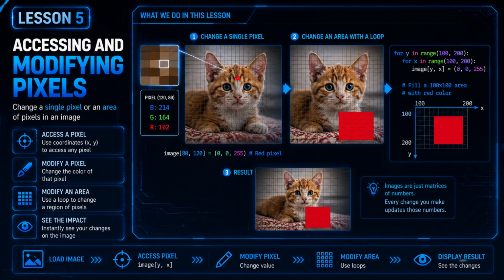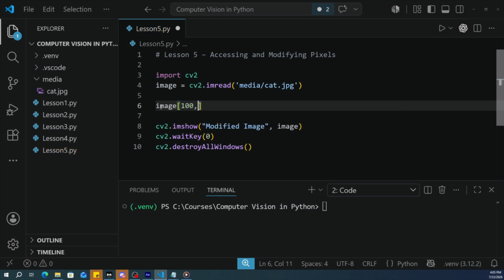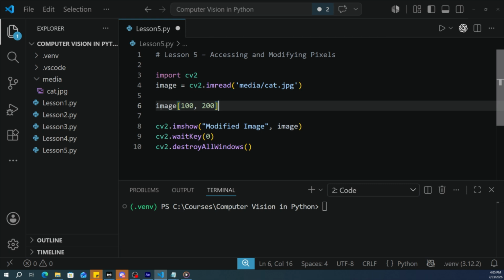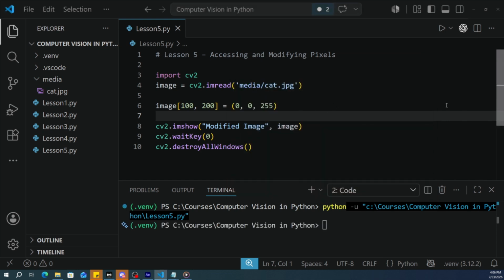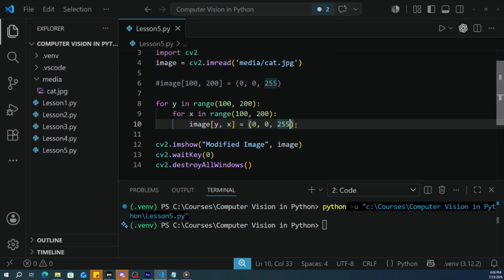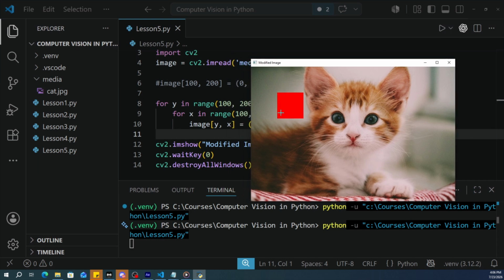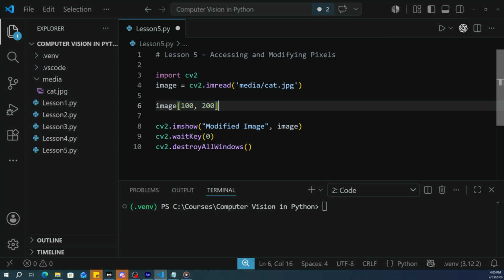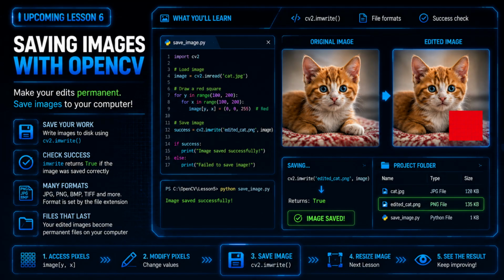#5 Accessing & Modifying Pixels | Python for Computer Vision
Pixels are the building blocks of every digital image. In this lesson, you'll learn how to access individual pixels, read their color values, and modify them using Python and OpenCV.

You'll learn how to:

✅ Access a pixel using its coordinates
✅ Read BGR color values
✅ Modify individual pixels
✅ Change regions of an image
✅ Understand how pixel editing works in OpenCV

Mastering pixel manipulation is a fundamental skill that will help you understand image processing techniques throughout the rest of this course.

Next Lesson:
Saving Images in OpenCV